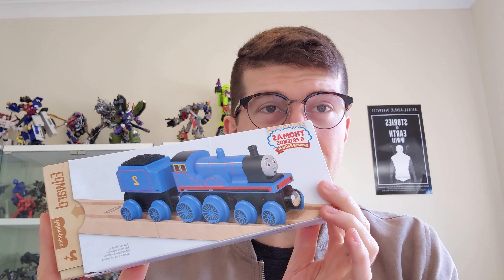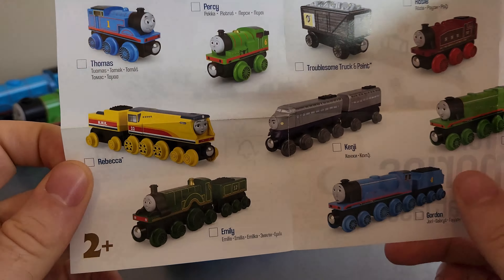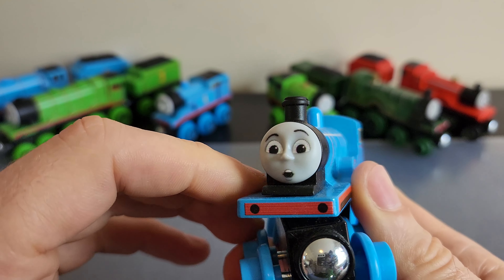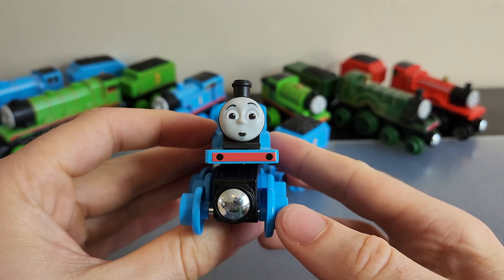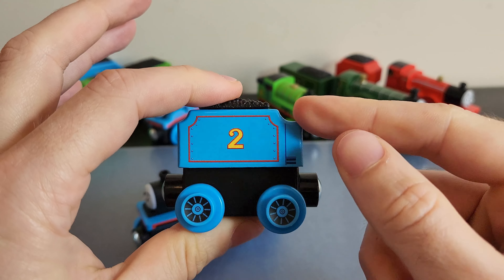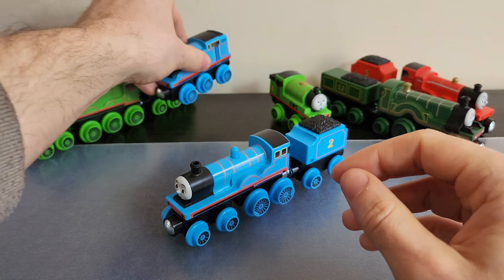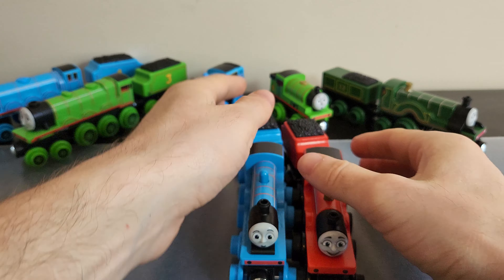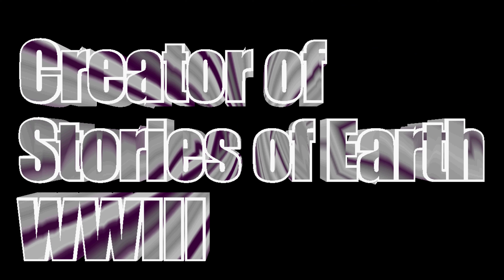Thomas Wooden Railway 2022 Edward Review: A Perfect Score?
Another day, another TWR2022 review... but this Edward isn't just a first of it's kind; it could be the best one of all!
This video is made for a general audience. It can be enjoyed by children and adults alike. Children under the age of 13 can enjoy this video for the Thomas & Friends brand, however teens and adults can also enjoy this video for its production value, nostalgia, information for themselves and their own children. As per the YouTube COPPA Guidelines, this video is akin to "A DIY video teaching hobbyists how to remake dolls or to make clay figurines", as it is a review video for train and Thomas enthusiasts and collectors.

Thomas the Train , Thomas Train , Thomas The Tank Engine Tomas i drugari , Thomas e seus amigos , 托马斯＆朋友 , 湯馬仕小火車 , Tomica i Prijatelji , Locomotiva Tomáš , Thomas Og Vennerne , Tuomas Veturi , Thomas et ses Amis , Thomas và những người bạn , homas le Petit Train , Thomas, die kleine Lokomotive , Thomas und seine Freunde , Τομας το Τρενακι , Ka'aahi Thomas , थॉमस टैंक इंजन और दोस्तों , Thomas a Gözmozdony , Thomas és Baratai , Tommi togvagn og vinir hans , תומס הקטר , Il Trenino Thomas , きかんしゃトーマス , 꼬마기관차 토마스와 친구들 , Thomas y sus Amigos , توماس والأصدقاء , Thomas de Stoomlocomotief , Lokomotivet Thomas , Tomek i Przyjaciele , Thomas o Trem Azul ,Locomotiva Thomas și prietenii săi , Томас и друзья , Lokomotivček Tomaž in prijatelji , Thomas och Vännerna , 湯瑪士小火車 , โทมัสและเพื่อน. , Thomas ve Arkadaşları , Паровоз Томас та його друз Fuck fuck fuck, shit, shit, not made for kids content